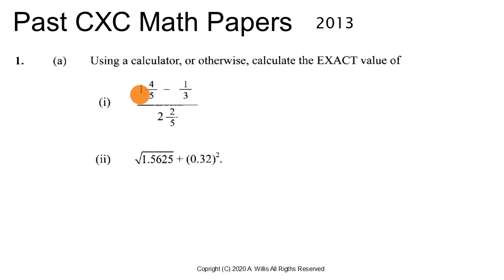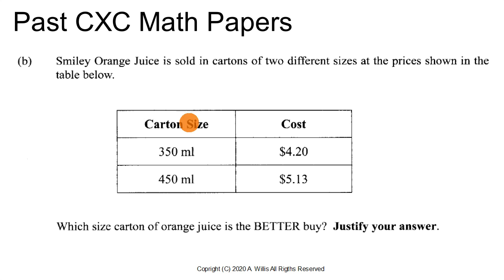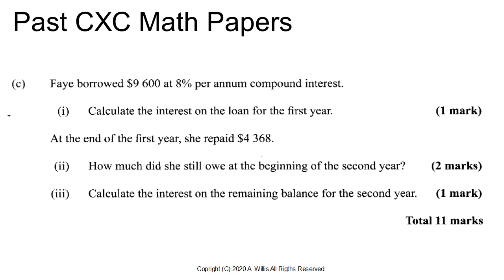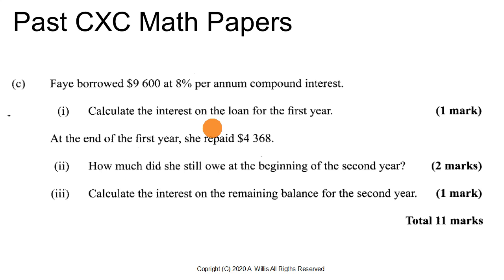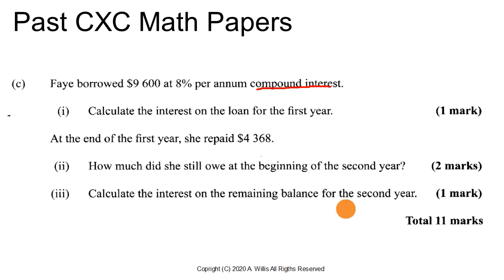Reviewing Past CSEC Math Paper 2013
Learn how to solve CSEC math problems step by step through engaging video tutorials   that boost retention of information. Key mathematical concepts, principles and processes are explained visually. Math is made visual and dynamic through colorful diagrams, engaging interactions, interactive videos and multiple choice quizzes that give you instant feedback and your score. Great for National (Guyana) and  Regional (Caribbean) CXC math  exams.